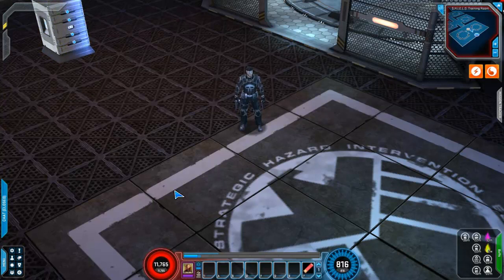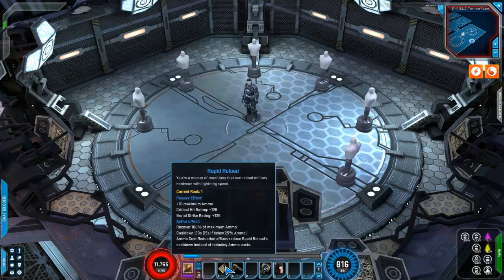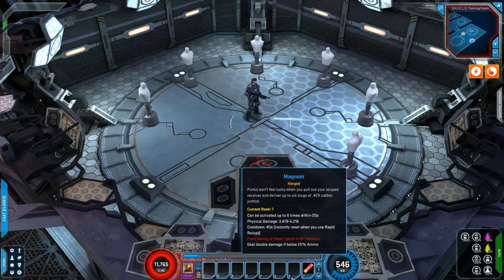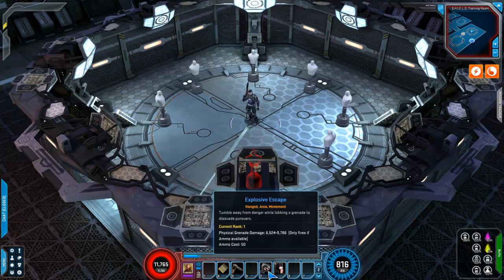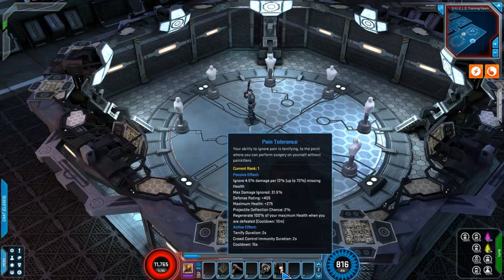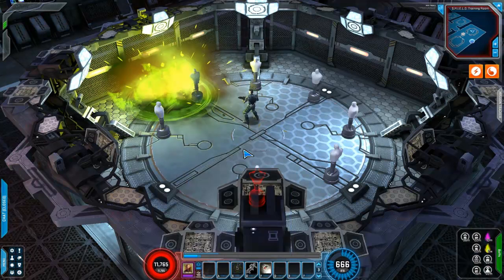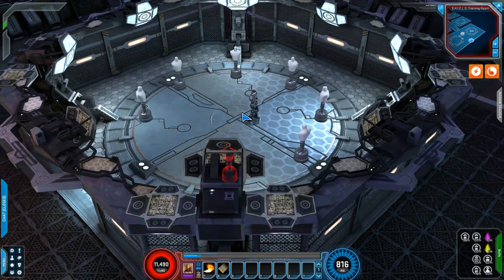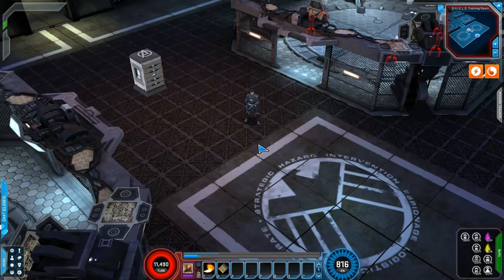Marvel Heroes: Punisher 52 Review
Today RybackStun takes a look at the 52 rework for the Punisher!

Join him as he shows off all of the character's changed powers and capabilities so that everyone can be prepared once the changes hit live servers!
Remember all footage is subject to change as these are recorded on the Test Center Server!

Outro Music with Permission: Machinima Sound - Beyond the Stars
Outro Image with Permission: Claire Hummel